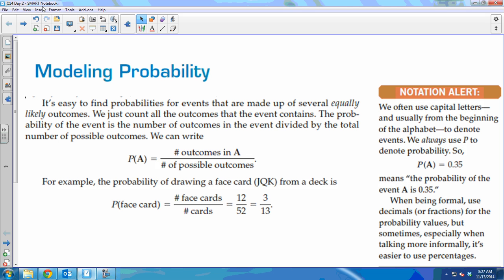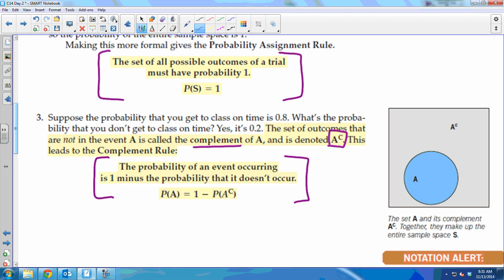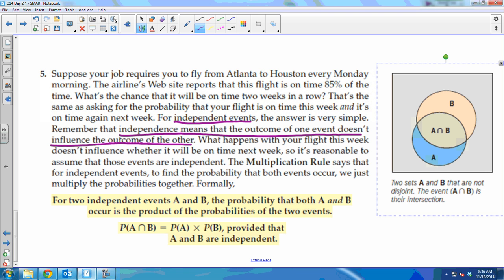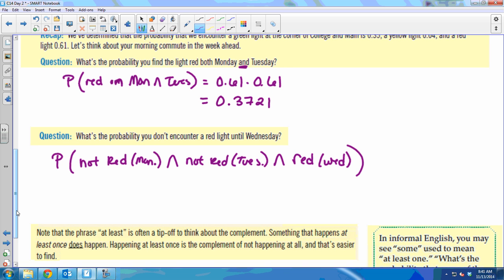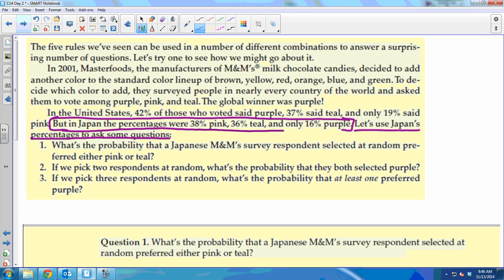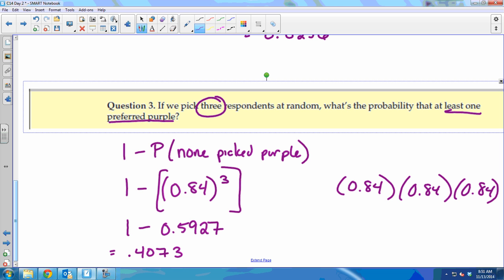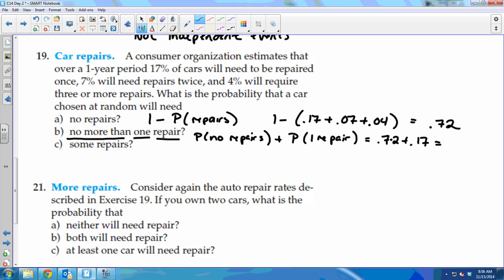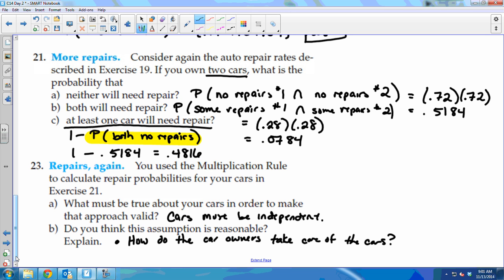Chapter 14 Probability Rules and Problems